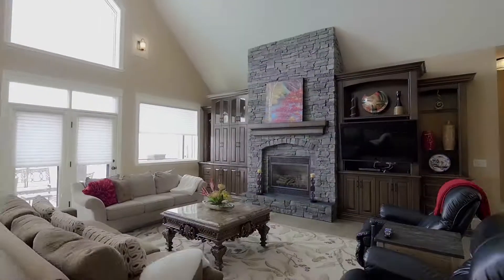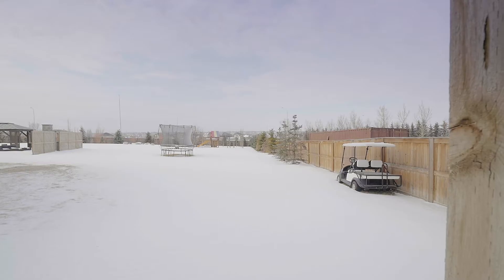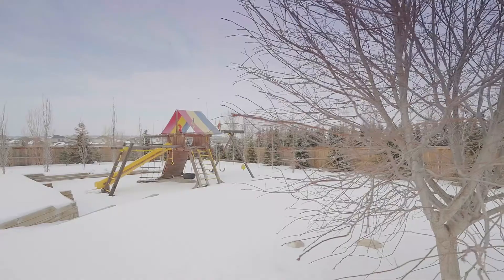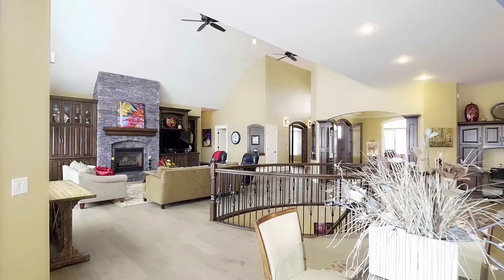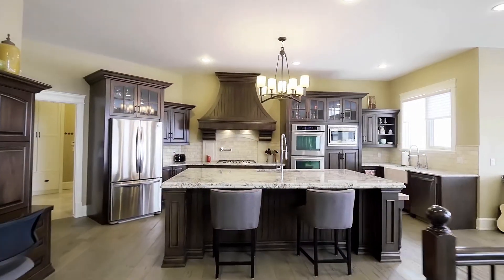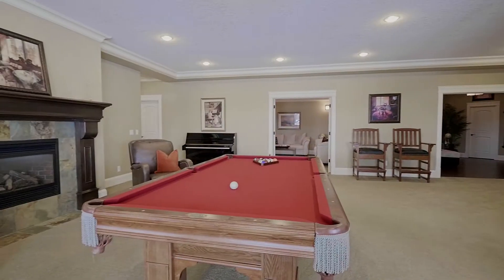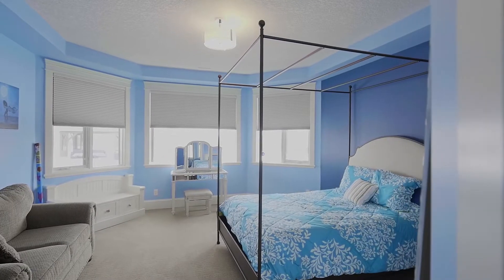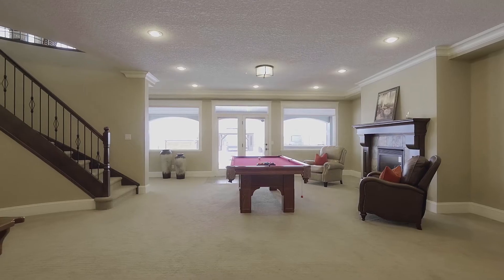Calgary Real Estate Property Video Tour Production - 11 Hilltop Cove, Chestermere, AB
11 Hilltop Cove, Chestermere, AB

This Property is Listed by:

Michelle Fournier
Christie’s International Real Estate
The Alberta Collection